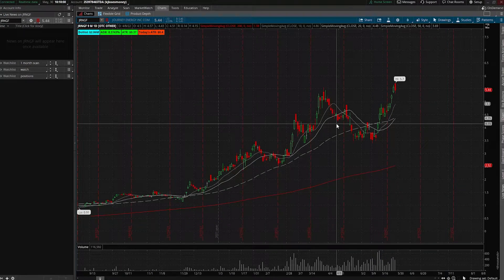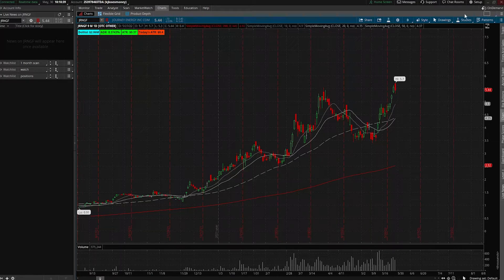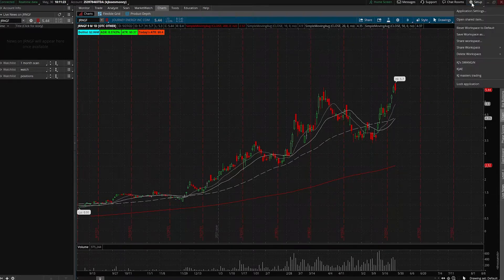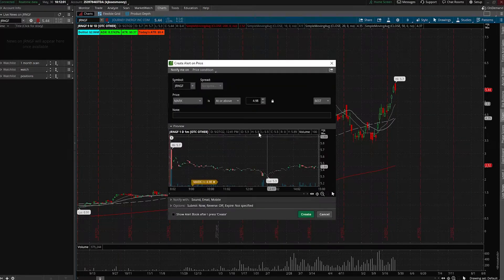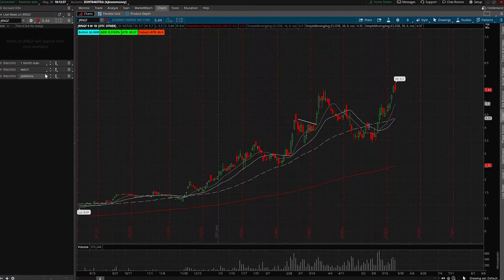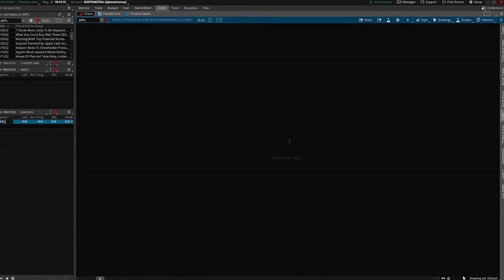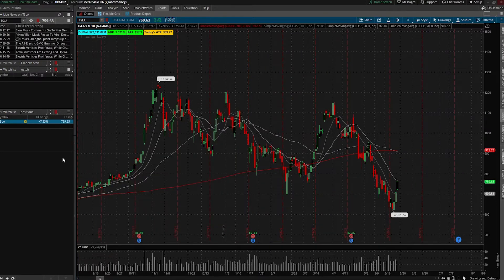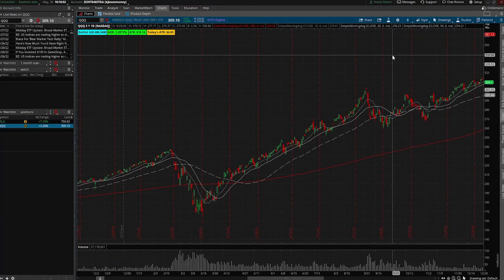How to setup your charts for swing trading (Thinkorswim)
(Copy these and add them into the thinkorswim shared space)
(I show you in the video)